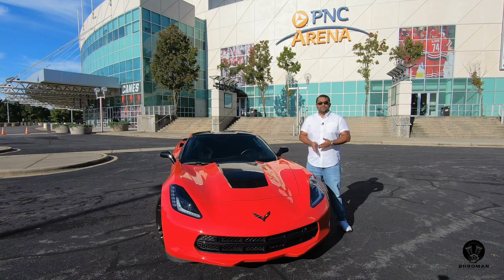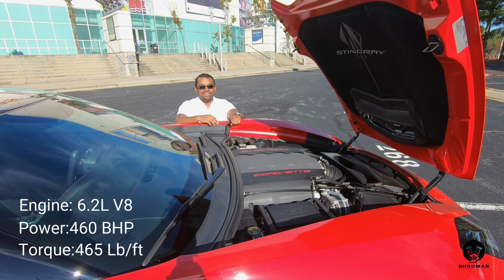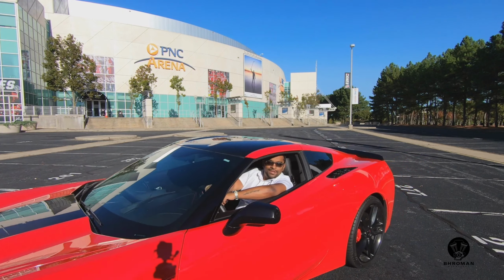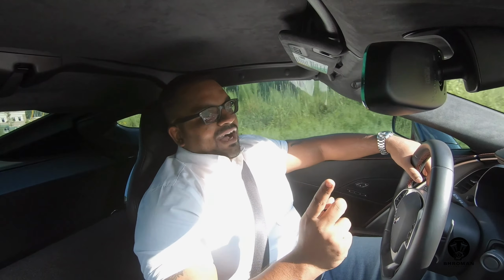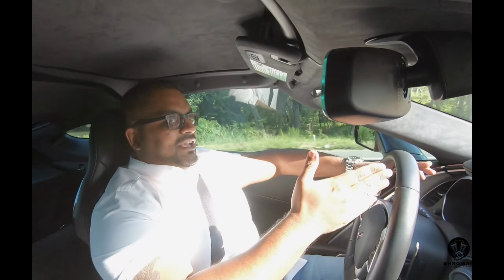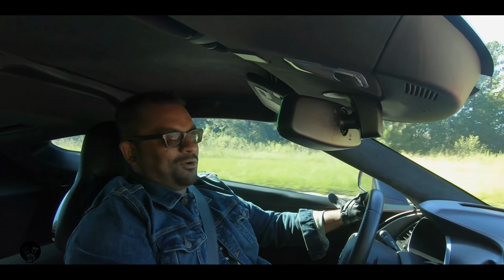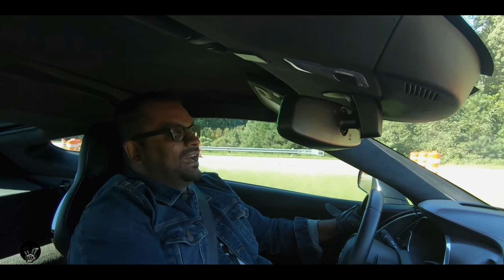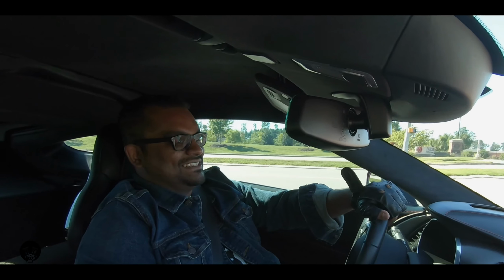America's Sportscar - C7 Corvette Review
Welcome to Bhroman Braapsody - your one stop shop for entertainemnt and anything that goes BRAAAAAPPP!!!

In this video I am talking about my C7 Stingray. I show some neat features, break down the cost of ownership and assign it a Bhromance Score.